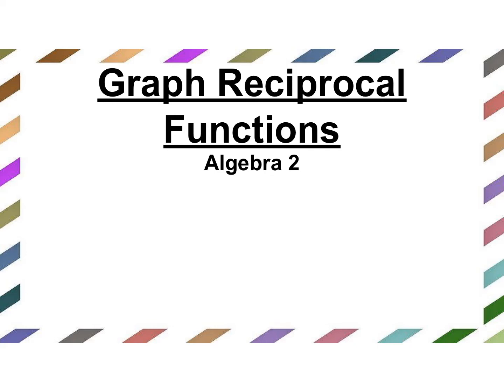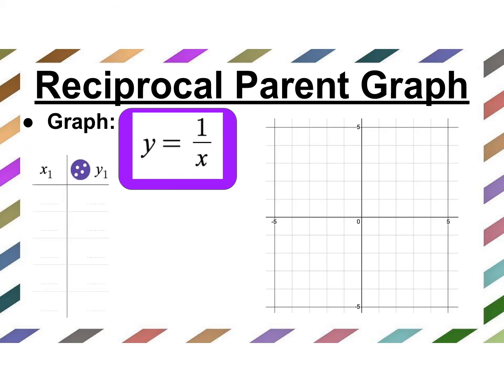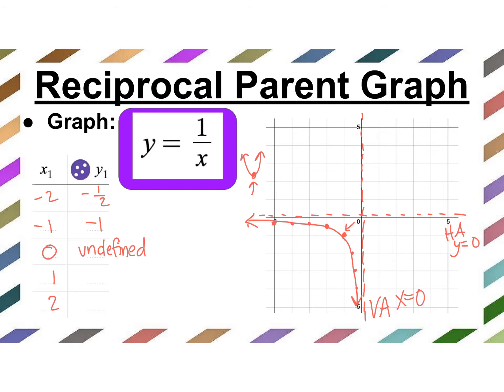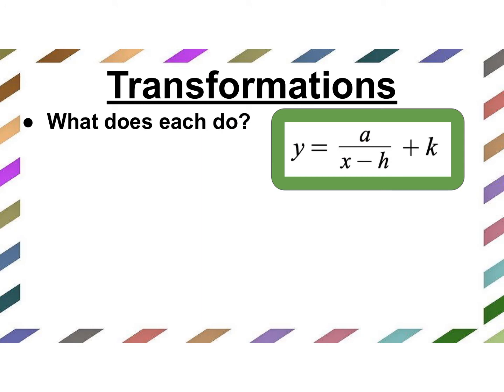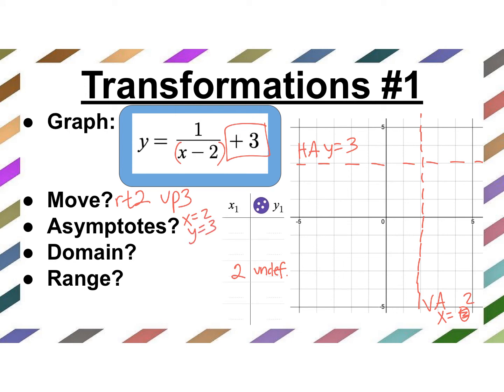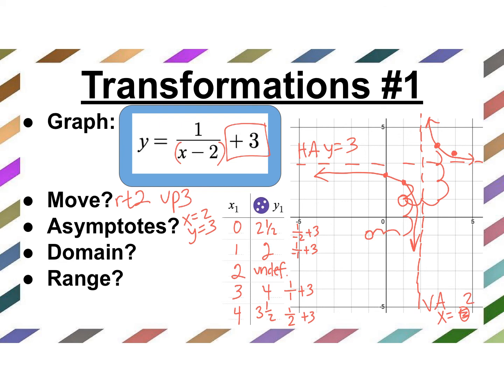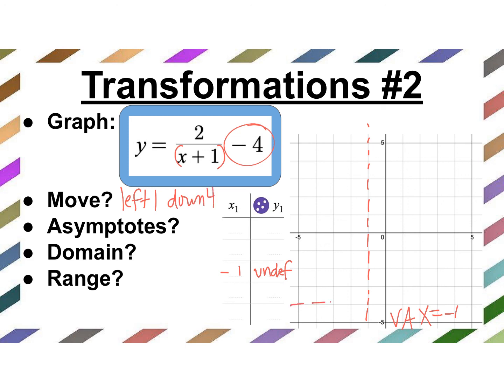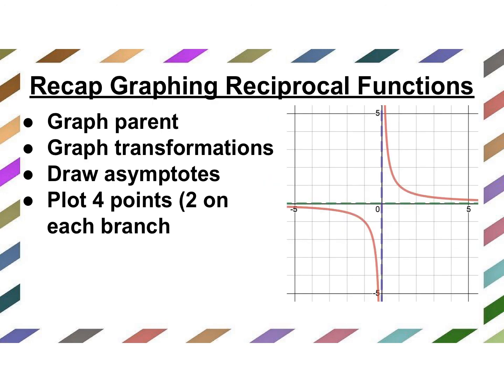Graph Reciprocal Functions 1.mp4